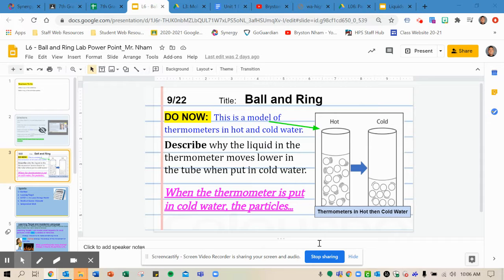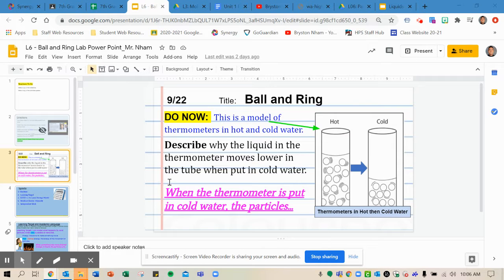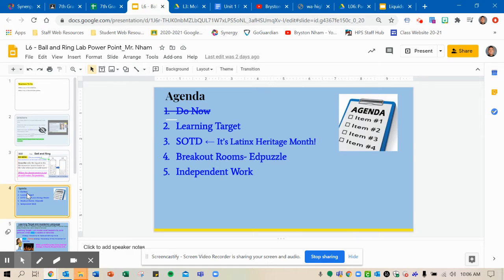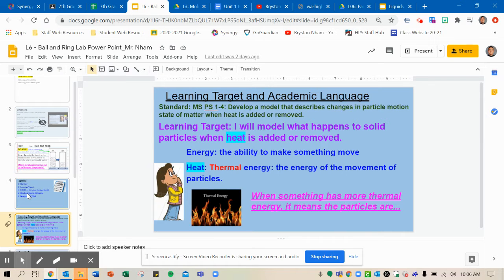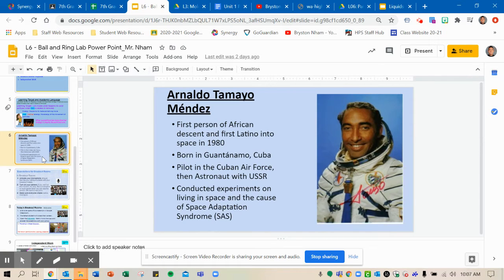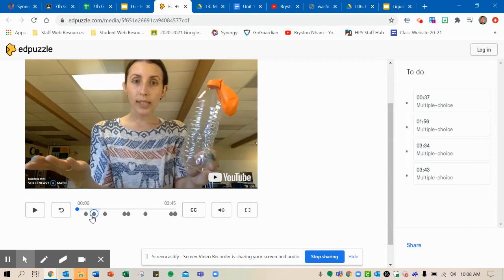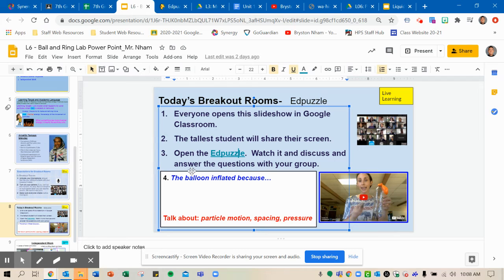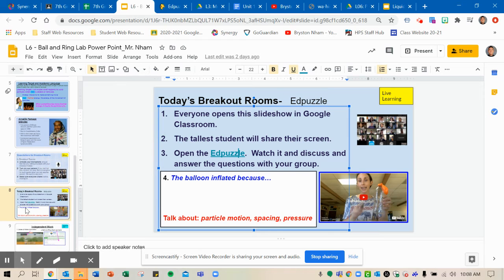Unit 1 Lesson 7 - Ball and Ring Lab Power Point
This is the tutorial for our 7th grade science lesson for Tuesday, 9/22/20.